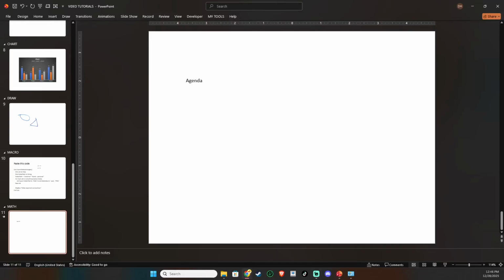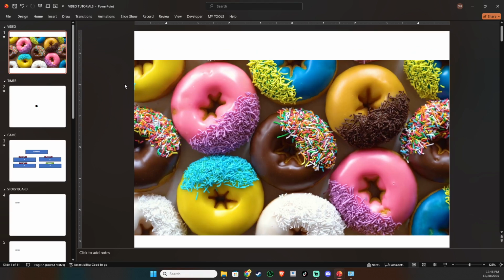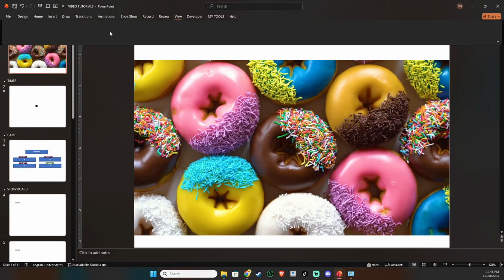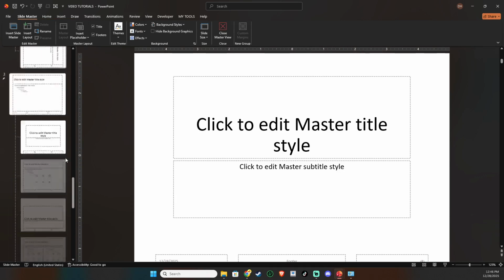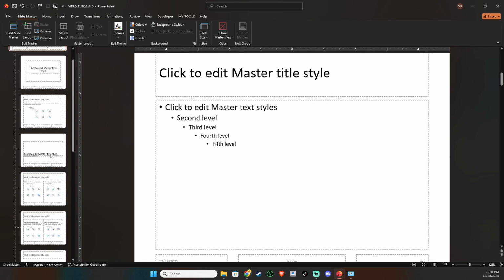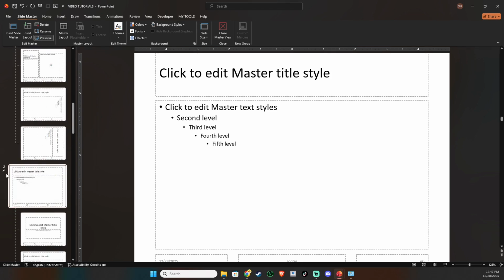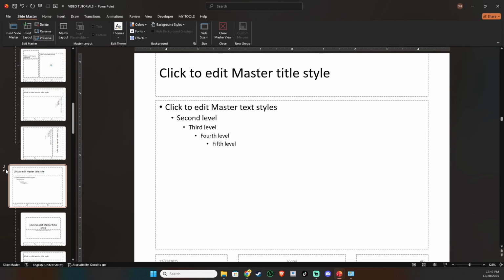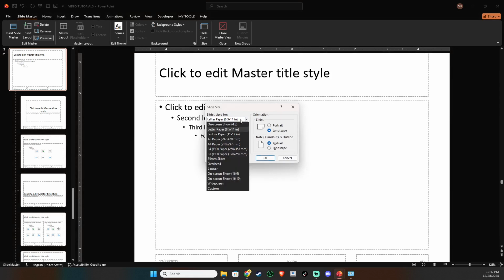How to Set Up A4 and Letter Variants of the Same Deck Using Masters in PowerPoint [2026 Guide]